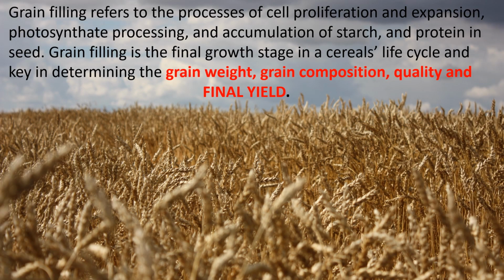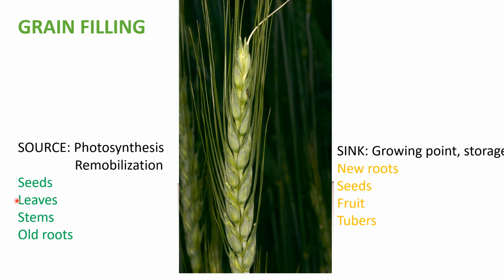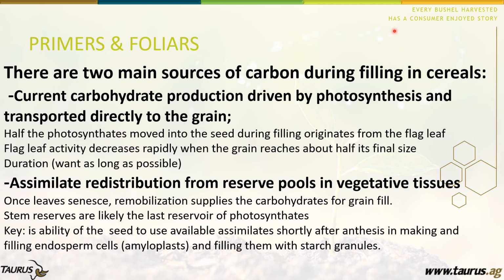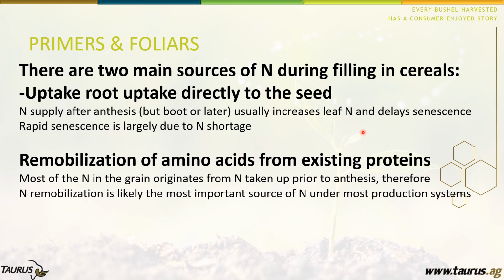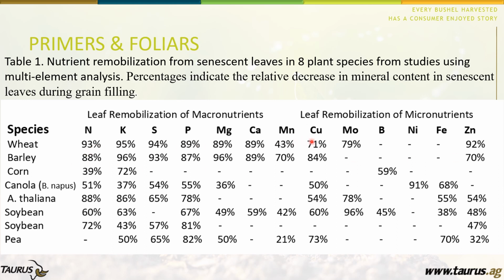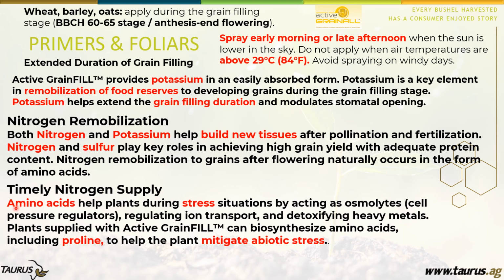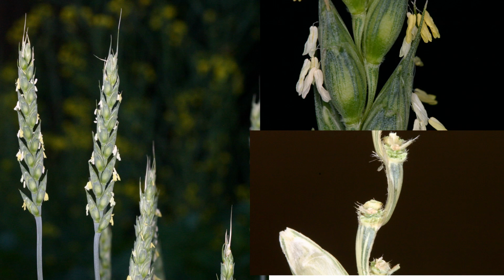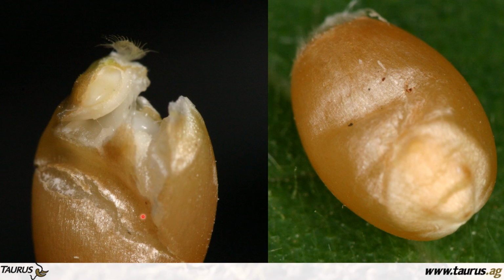Boosting Yield & Protein with Nutrition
Join Mike Dolinski M.Sc. M.P.M, Director of Science & Innovation at Taurus Agricultural Marketing Inc as he delves into the science behind how the plant fill's its seeds and what is needed to obtain optimal results.

The process of grain fill - filling a wheat head with seeds - is a critical phase in the life cycle of a wheat plant. It's the stage where the wheat plant converts the energy it's been storing into the production of actual grains. This transformation determines the final yield and quality of your crop.

In simplistic terms, grain fill starts after flowering when the wheat plant shifts from a phase of vegetative growth to reproductive development. It's a fascinating, complex process heavily influenced by genetics, environmental conditions, and, crucially, the nutritional status of the plant.

The process of grain fill requires a substantial amount of energy and nutrients, primarily carbohydrates, which are created by photosynthesis in the plant's leaves. The generated sugars are transported from the leaves to the developing grains, driving grain growth. The efficiency and effectiveness of this process have a significant impact on the final grain yield and quality.

Specific nutrients also play a vital role in this process. Nitrogen, phosphorus, and potassium, as key macronutrients, are essential for grain fill. Nitrogen is crucial for protein synthesis in the grains, while phosphorus is involved in energy transfer and storage. Potassium helps regulate water and nutrient movement within the plant, which aids in grain fill.

Micronutrients such as zinc, iron, and manganese also have an essential role in grain fill. They're involved in enzyme activation, chlorophyll production, and other biochemical processes vital for the plant's health and productivity.

Optimal grain fill results are achieved when wheat plants have access to a balanced and abundant supply of these necessary nutrients, adequate water, and favorable environmental conditions. A comprehensive nutrient management strategy, including the timely application of nutrient-rich supplements like Active GrainFill, ensures that wheat plants receive the nutrients they need during this critical period, maximizing grain yield and quality.

Understanding the science of grain fill helps growers make informed decisions about nutrient management, irrigation, and overall crop care to achieve the best possible harvest results.